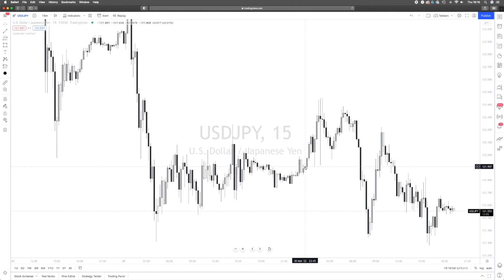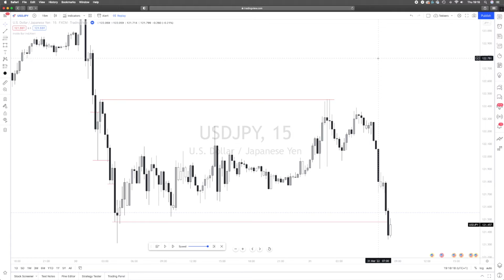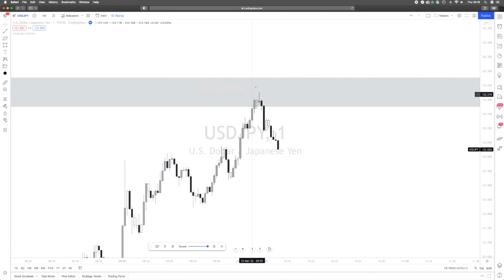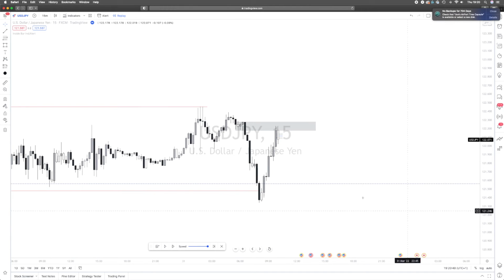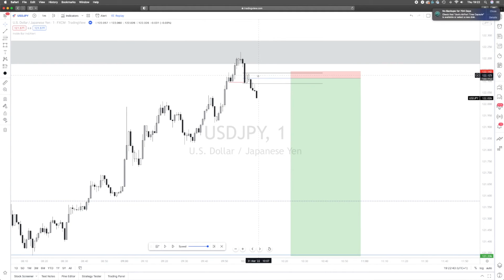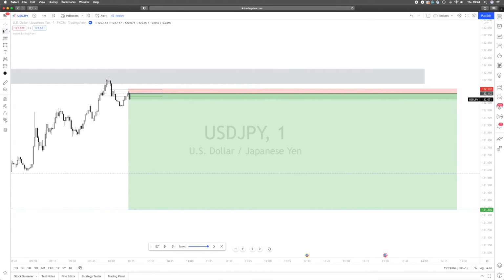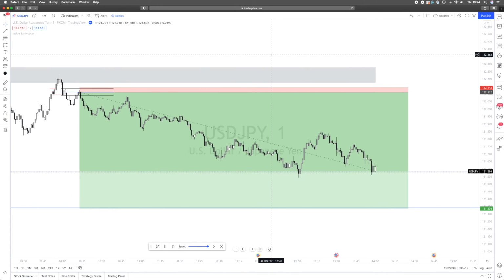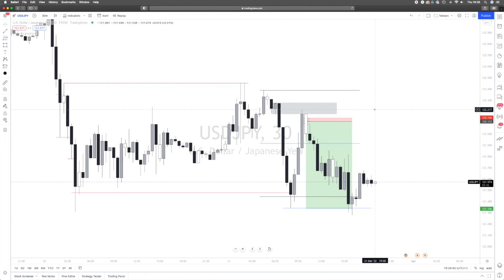USDJPY Trade Recap 25R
Look at a trade i took today that played out to 25R pain free, using SMC that are freely available on Youtube